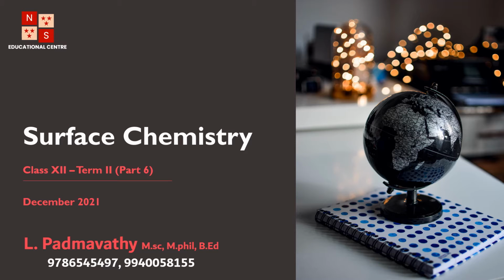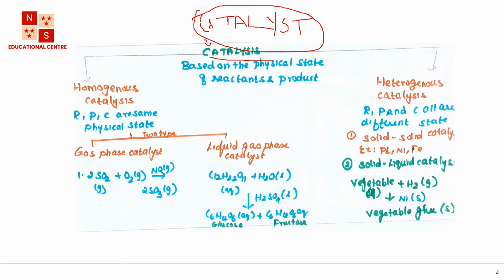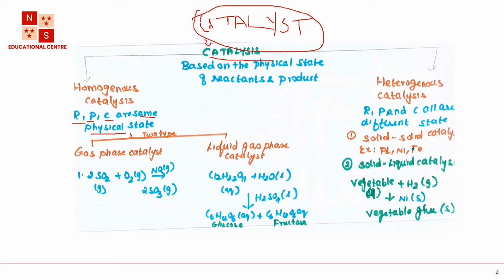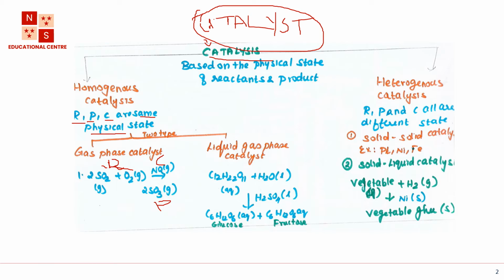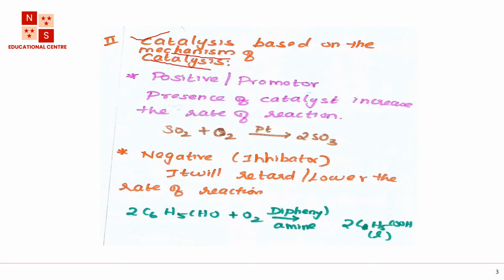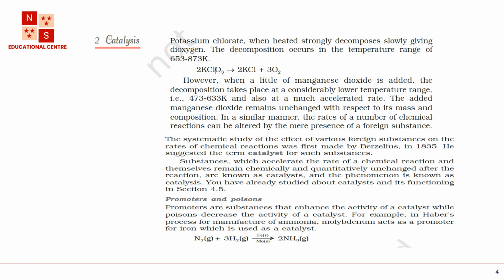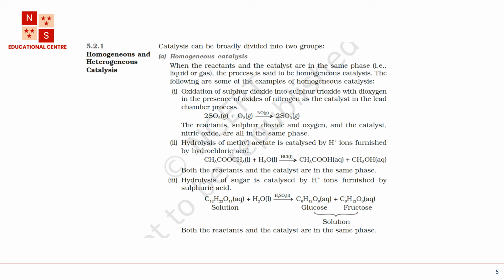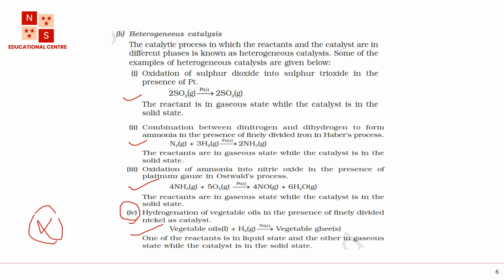surface chemistry class 12 Term II Part 6 English